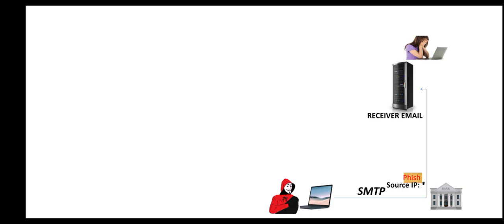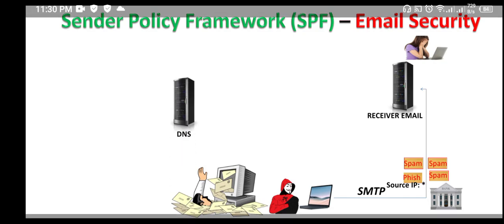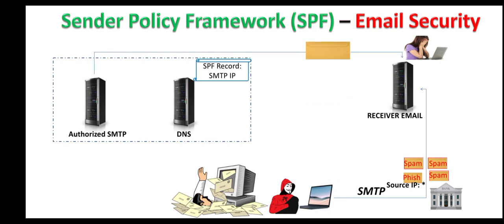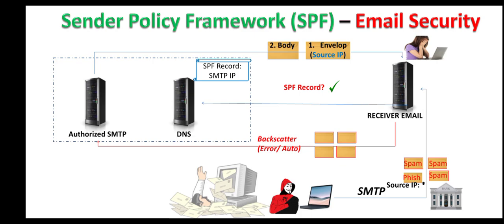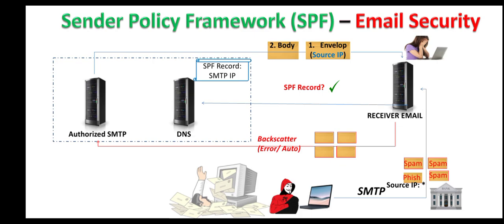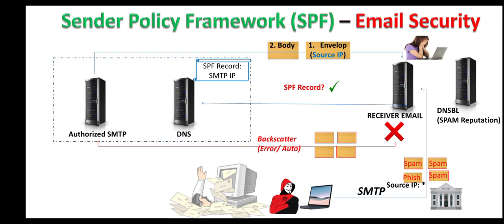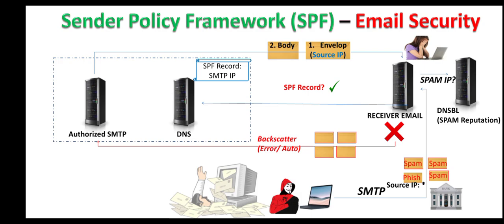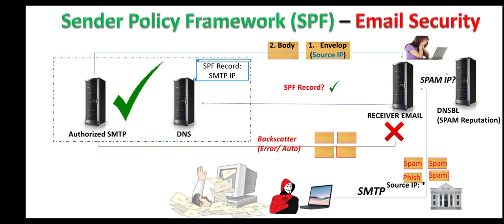Sender Policy Framework (SPF) - Email Security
Sender Policy Framework (SPF) provides Email Security by detecting Forge source IP address of a Phishing or Spamming Email